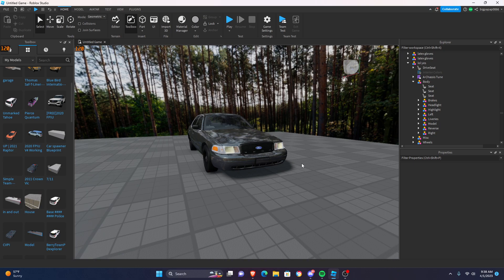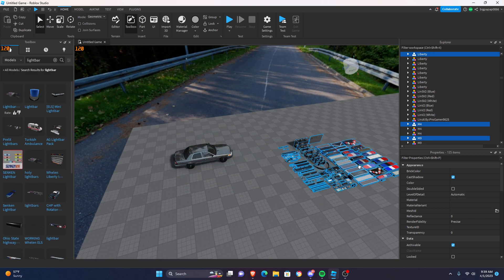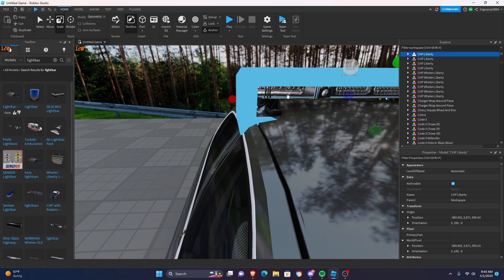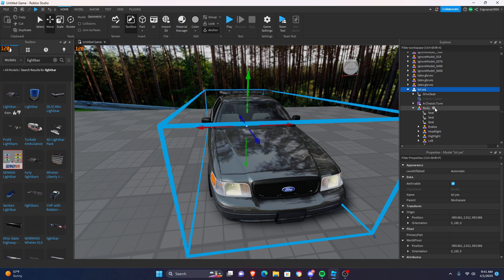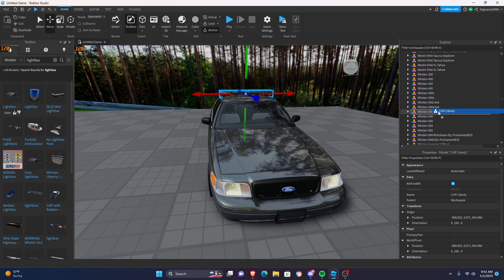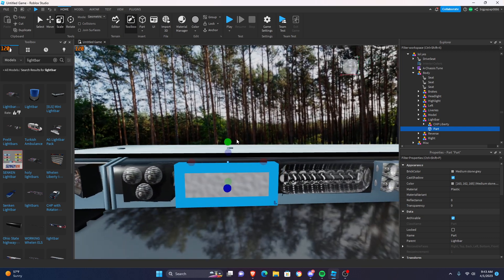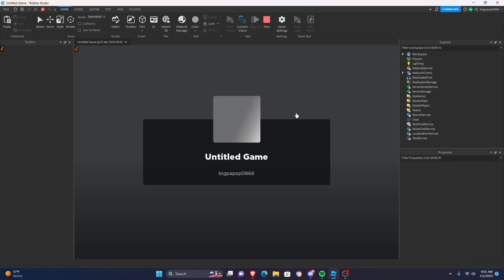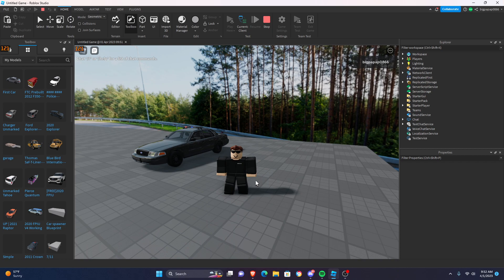How to script ELS in Roblox! | Roblox Studio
Hey guys, its been a minute! I hope you enjoyed this video!

If you need any sort of support join our support server!

Finally, Stay safe and take care!